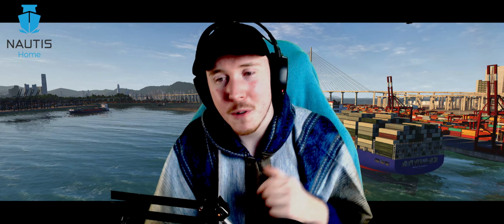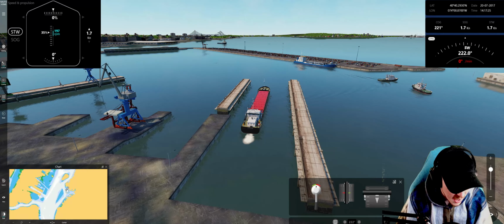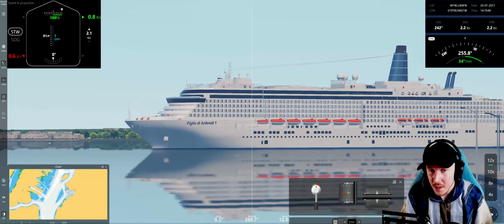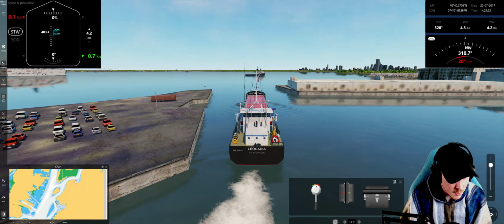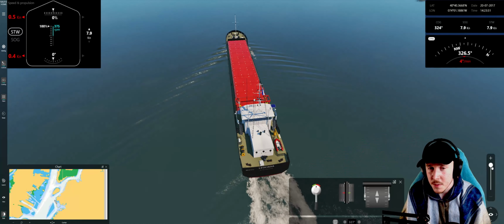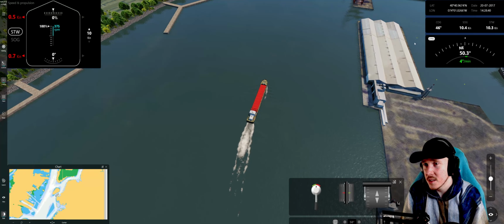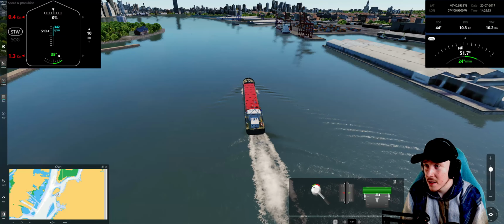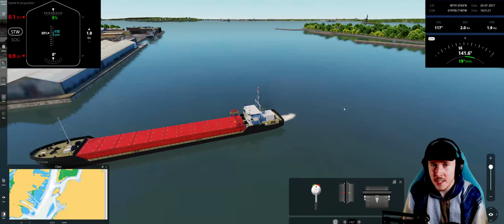Nautis Home - Complete a Short Stretch in New York- Maneuvering I - Early Access Scenario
Hello & Welcome

Today we're going to play through the 15th and final scenario of the "Maneuvering I" course included in the Nautis Home early access.  This one is titled Complete a Short Stretch in New York and will be the first time we're checking out the New York map in Nautis Home.

Chapters:
0:00 Intro

Be sure to LIKE the video if you want to see more content like this and SUBSCRIBE if you'd like to follow along and be notified whenever I post new content.